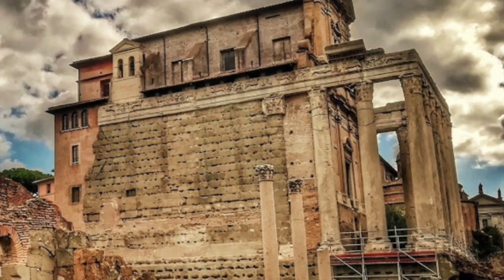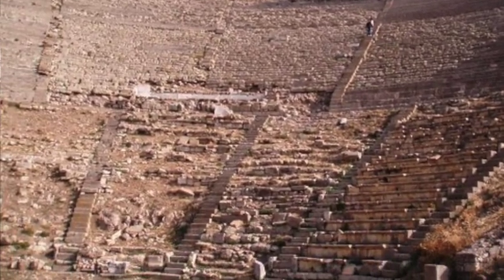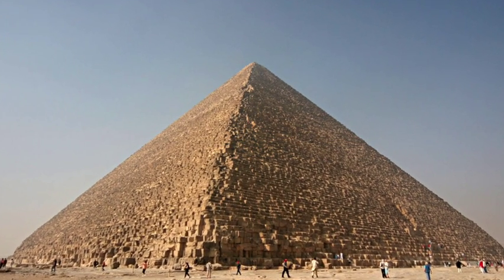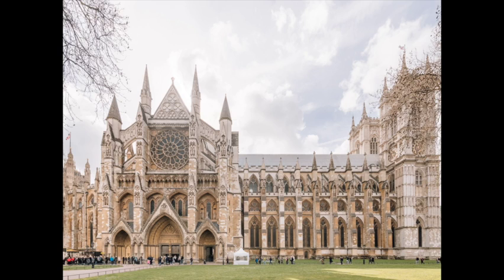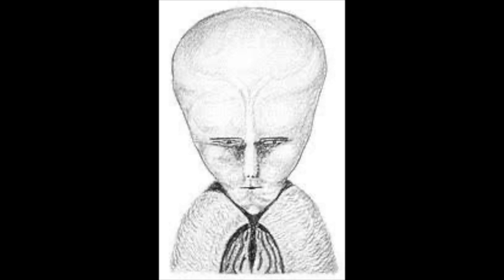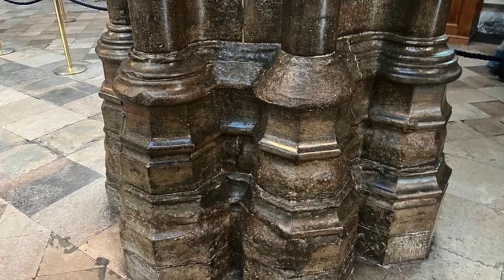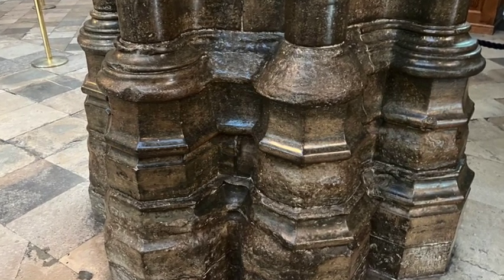Dan Stevens and Andrew Finck - History is a crime scene!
Dan, Andrew and I have a conversation most of you might not have ever heard about how and why things and places don’t add up in the historical record. If even 1% of what we are saying ends up being true there are major implications that really need to be considered.